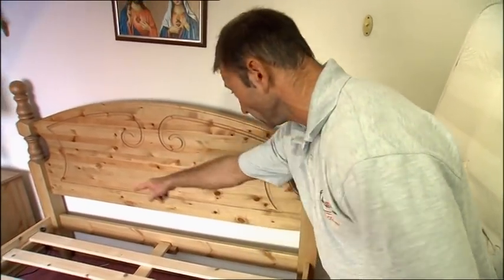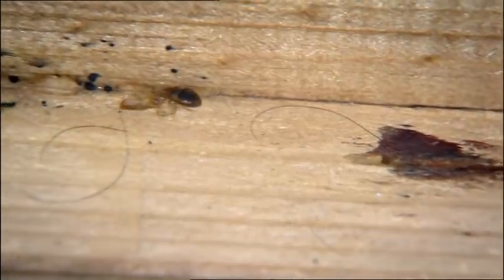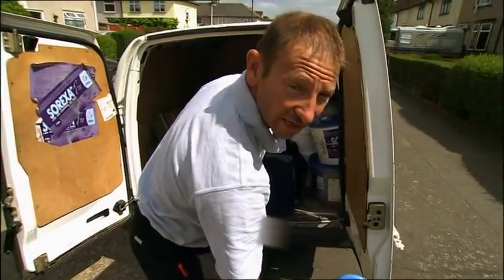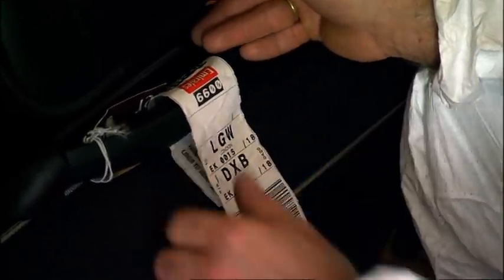Removing A Bed Bug Infestation | Grimefighters | Filth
Pest controller Pete is called out to deal with an infestation of Bed Bugs at a residential property.

Bed bugs are a type of insect that feed on human blood, usually at night. Their bites can result in a number of health effects including skin rashes, psychological effects and allergic symptoms.

Often brought back from other countries into the UK, these nasty critters will make your skin crawl, literally.